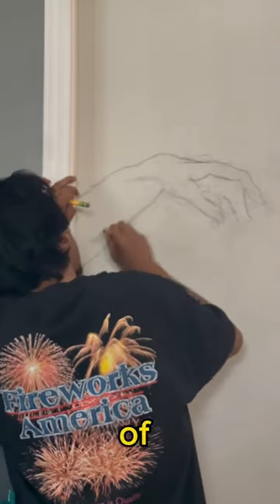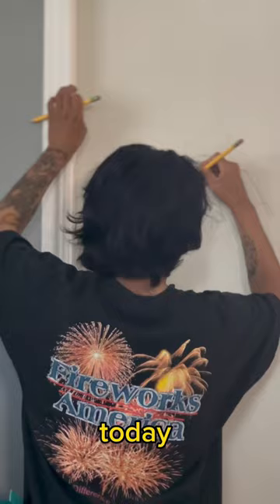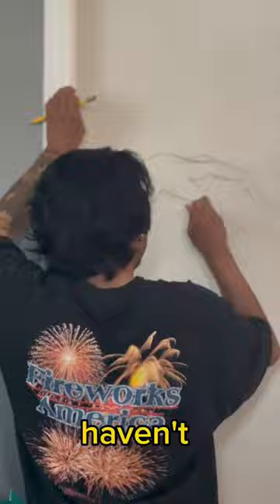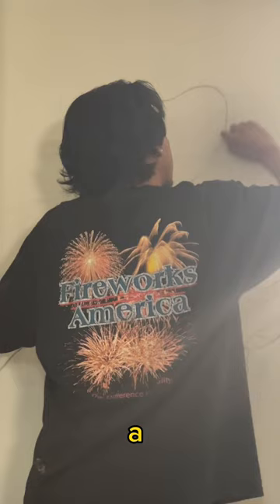THIS GENERATIONS GREATEST ARTISTS